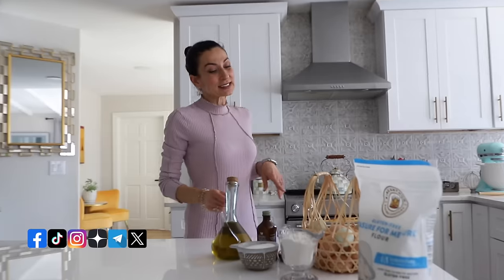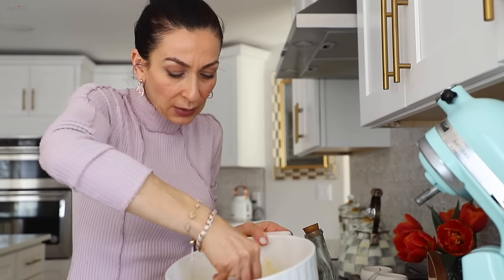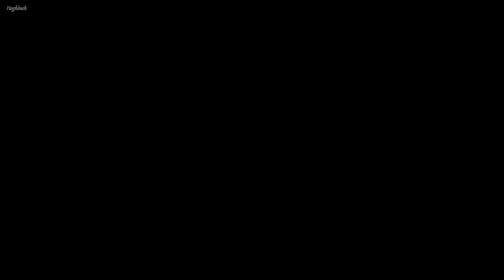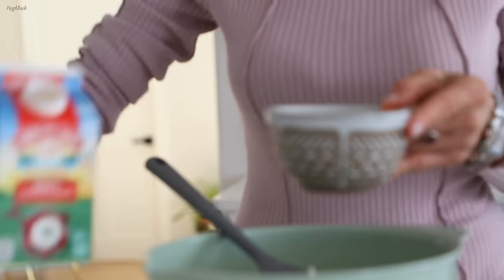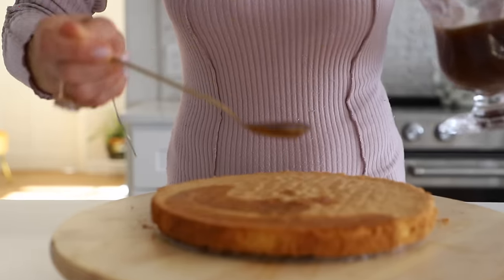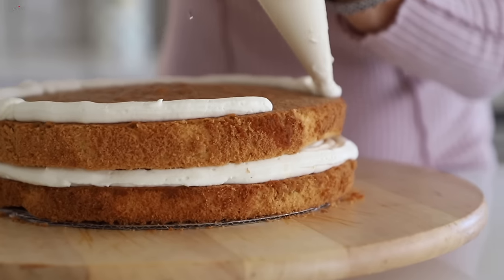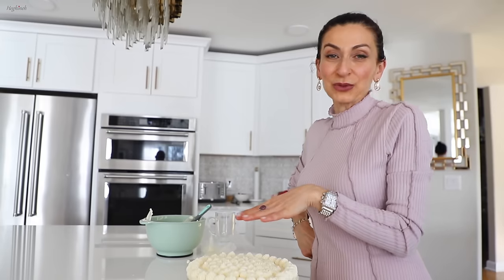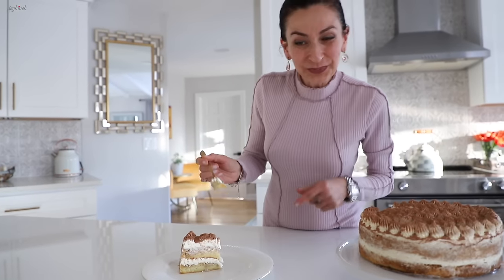Gluten Free Half Naked Tiramisu Cake | Heghineh Cooking Show